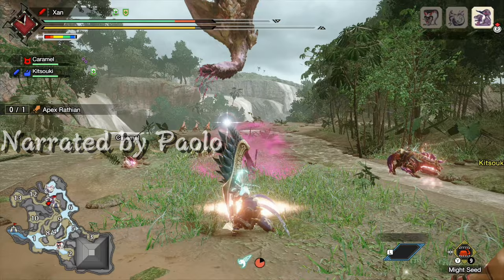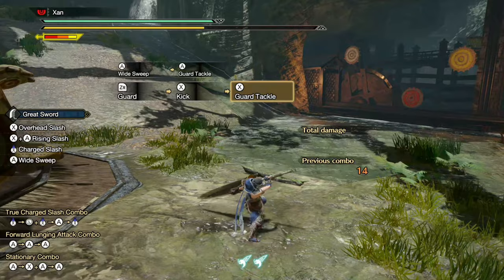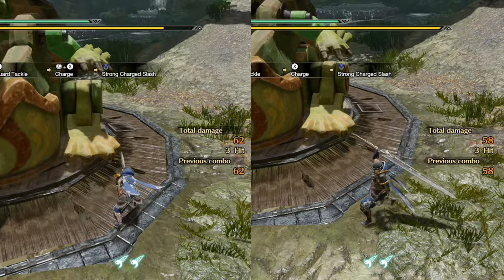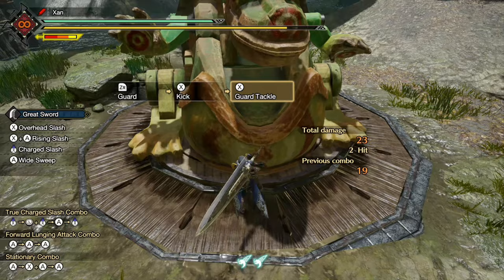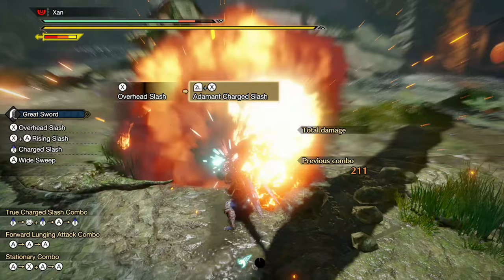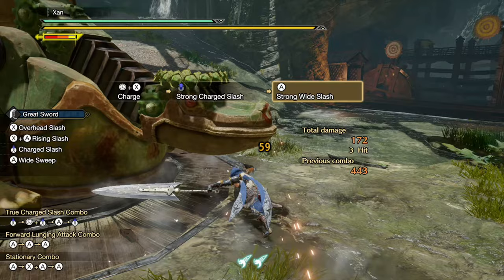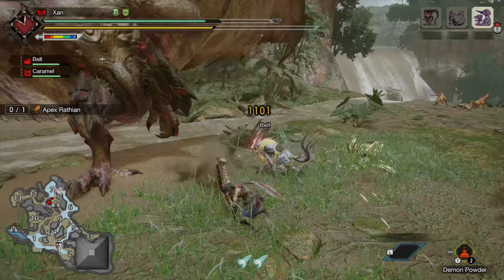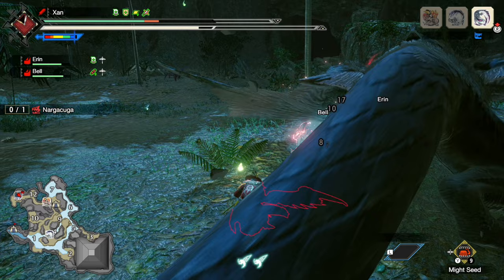In-Depth Great Sword Switch Skills Guide | MH Rise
In this Great Sword switch skill guide we're taking an in-depth look at all the GS switch skills: tackle, guard tackle, hunting edge, adamant charged slash, true charged slash and rage slash!

This video was a huge undertaking for me, and took about 3 weeks of testing, writing and editing. Huge thanks to dtlnor who explained some math that I would've gotten wrong if it wasn't for him!

Thanks to MM and BB for some of the information in the video. Thanks to Asterisk for his advice on editing. Thanks to Herbs, Rchrd and Paolo for helping with the Guard Tackle and Rage Slash tests.

Timestamps:
0:00 Intro
0:43 Tackle
1:43 Guard Tackle
3:59 Tackle vs Guard Tackle
6:50 Hunting Edge
7:57 Adamant Charged Slash
8:53 Hunting Edge vs Adamant Charged Slash
10:00 True Charged Slash
11:56 Rage Slash
14:00 True Charged Slash vs Rage Slash